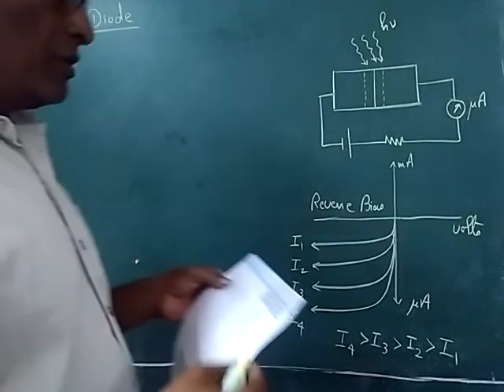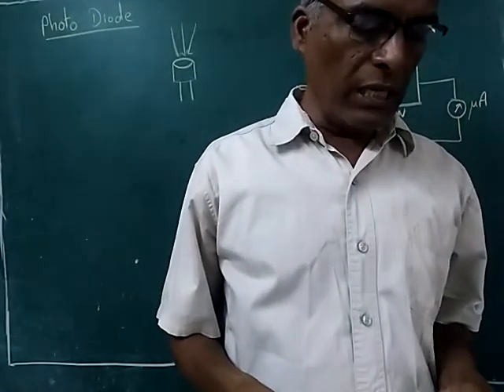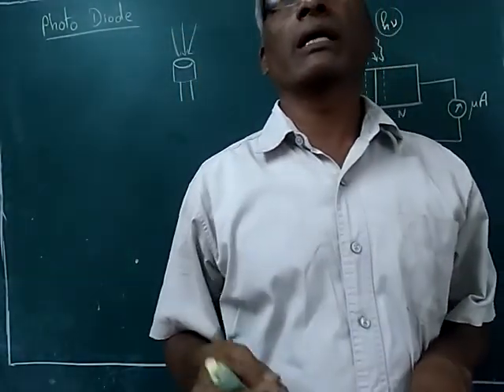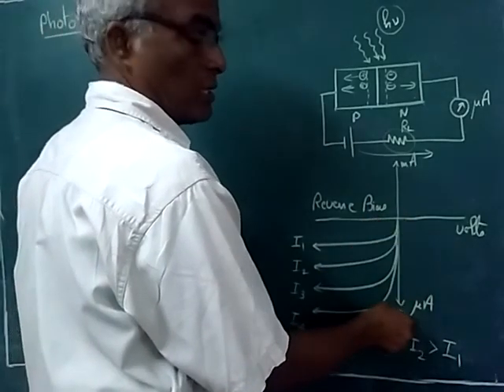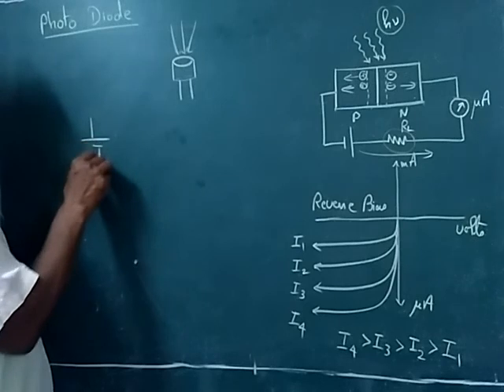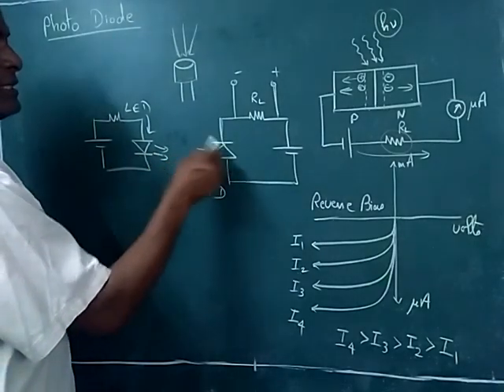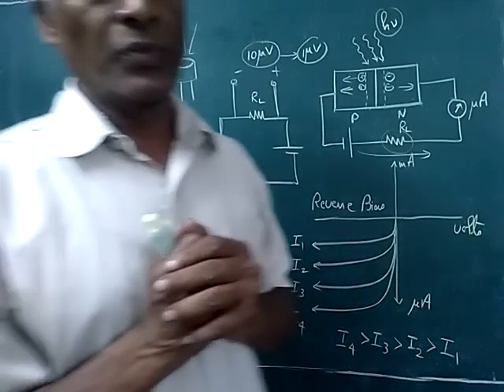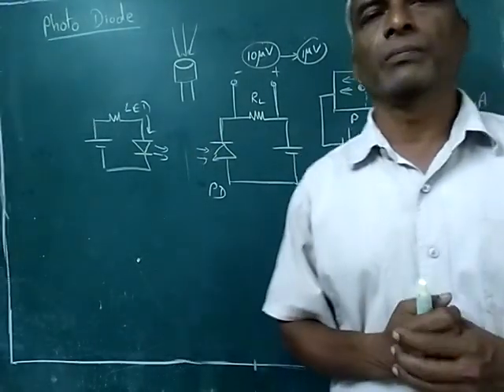Photo Diode (class 12 Physics)